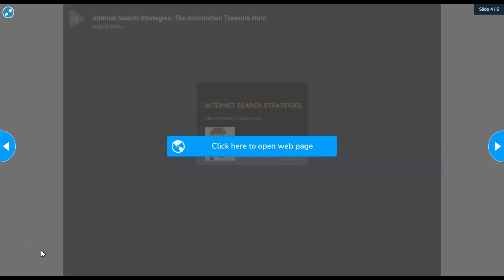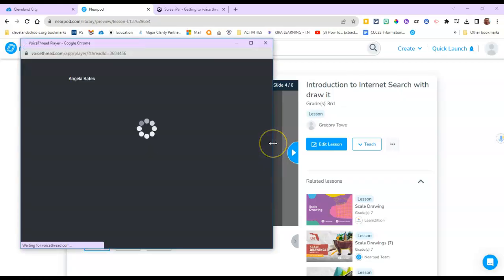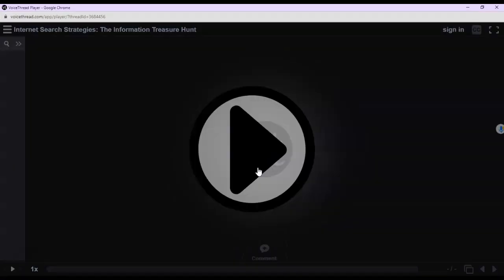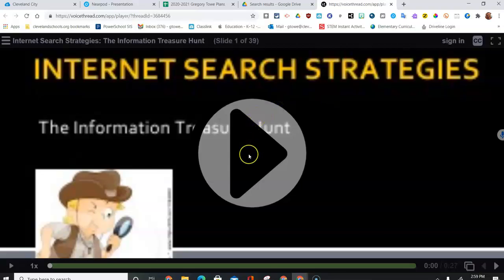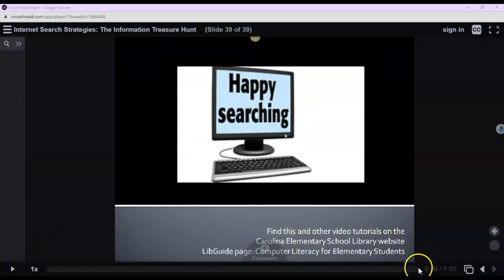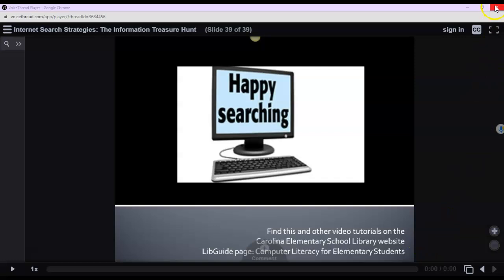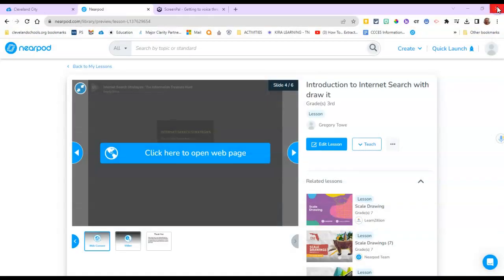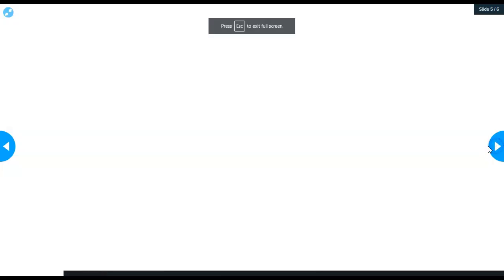Getting to voice thread 2